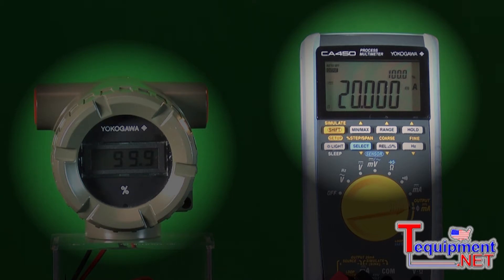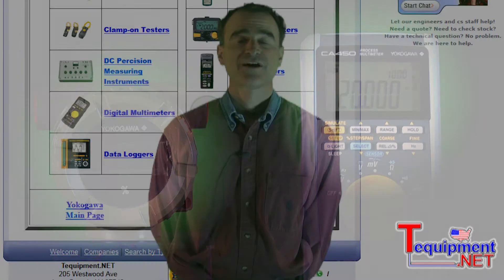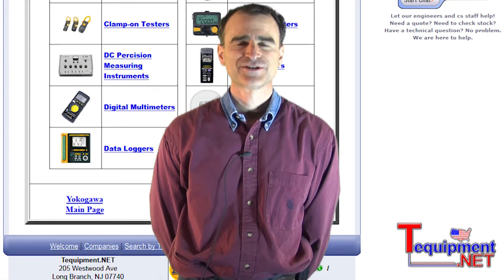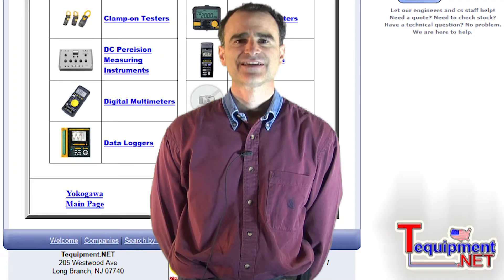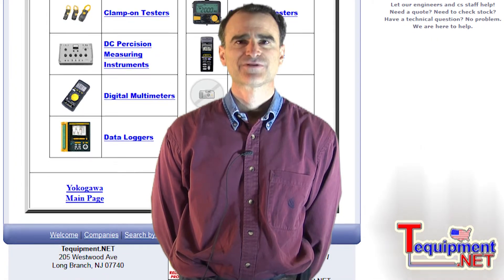Yokogawa CA450 Process Multimeter & Loop Power Indicator Demo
Shown here with a loop power indicator.

Features:

    Loop check functions

    Generation functions

    Measurement functions

    Safer—helps eliminate electric shocks

    Linking with a PC